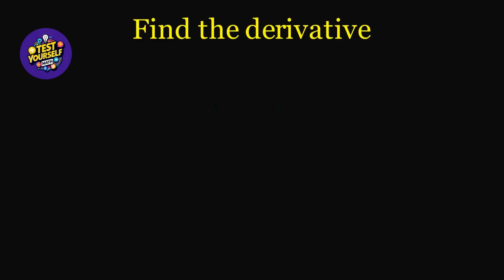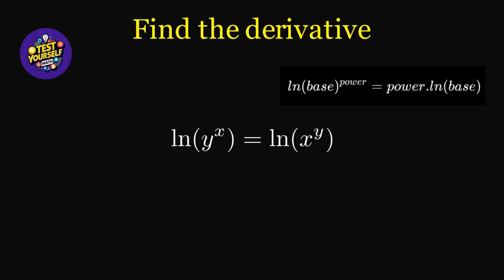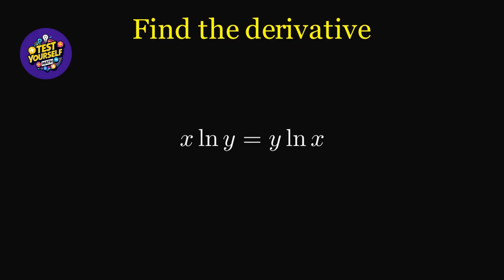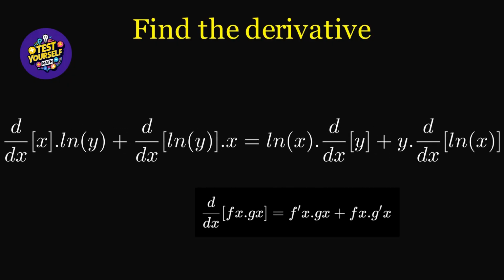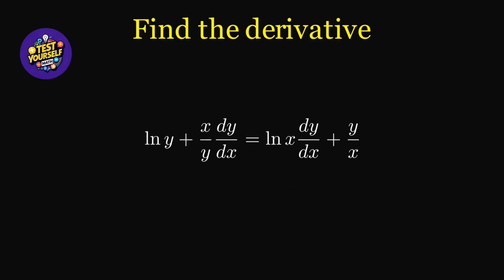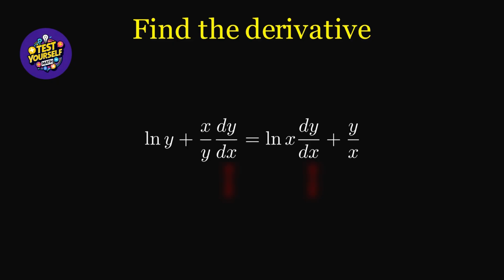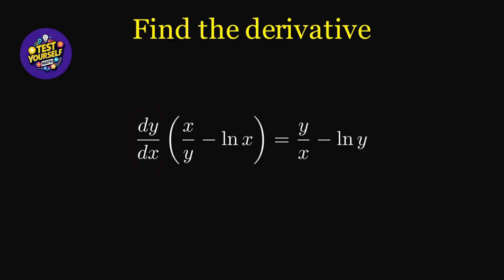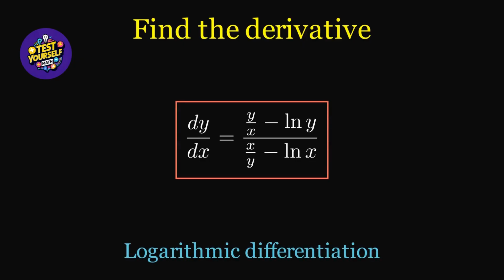Why 99% Don't Get It Right? (Animation)🔥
🤔 Ever wondered how to differentiate an equation where both the base and the exponent are variables? In this video, we visually and intuitively find the derivative of the symmetric equation y^x = x^y using smooth and engaging mathematical animations ✨📐.

🔍 We start by taking the natural logarithm on both sides, which lets us bring the powers down and rewrite the equation in a simpler form: x ln y = y ln x. From there, we apply implicit differentiation step by step, carefully using the product rule and always remembering that y depends on x.

🎥 Every transformation is animated so you can clearly see where each derivative comes from, why dy/dx appears, and how it is finally isolated. Instead of jumping straight to the final answer, this video focuses on deep conceptual understanding through motion and visual cues, making a tricky calculus problem feel natural and intuitive 🧠💡.

🎯 Challenge yourself! Pause the video before the final step and try to predict the derivative on your own ✍️. Then drop your answer or questions in the comments 💬.

👍 If you enjoyed this animation-based explanation, like the video,

Time-Stamps:
00:00 Intro
00:04 Solution 🔥
1:11 Outro